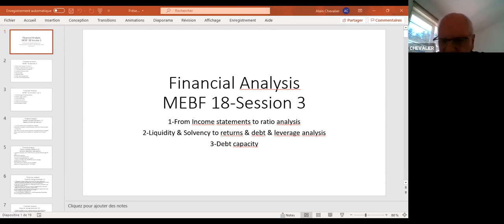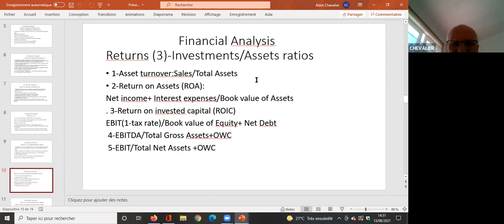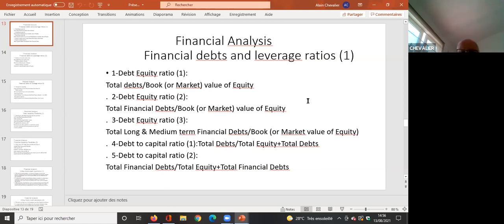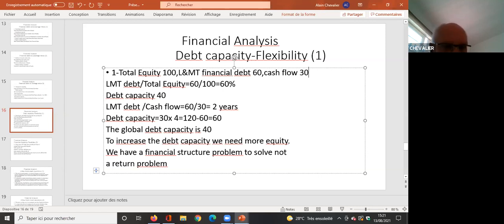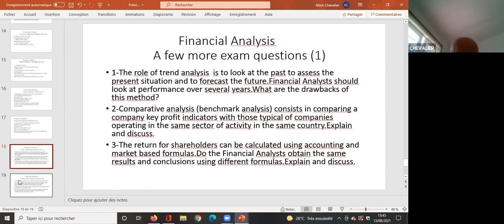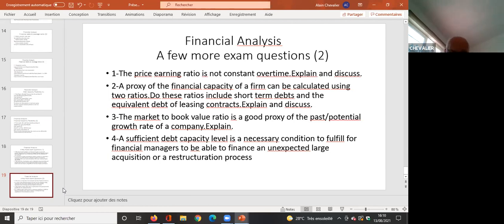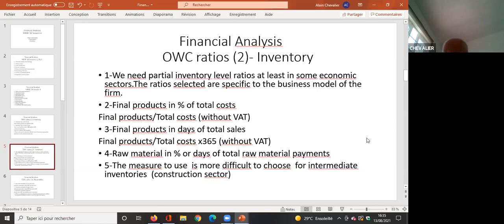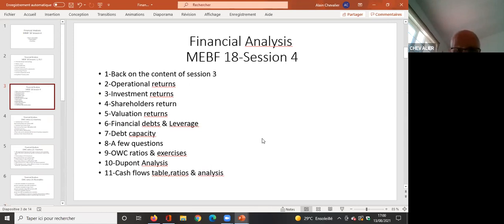Financial Analysis 4